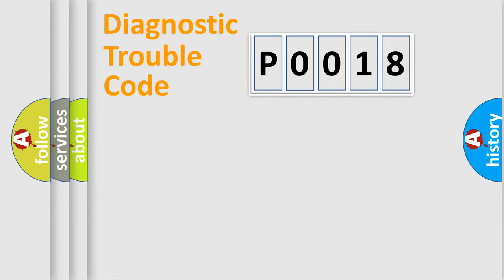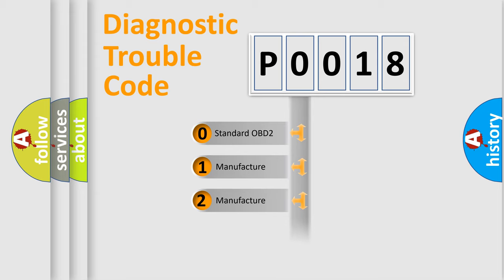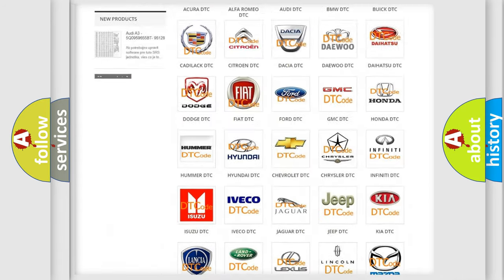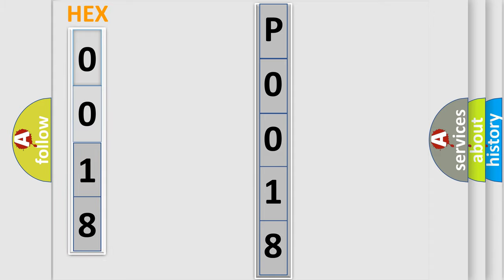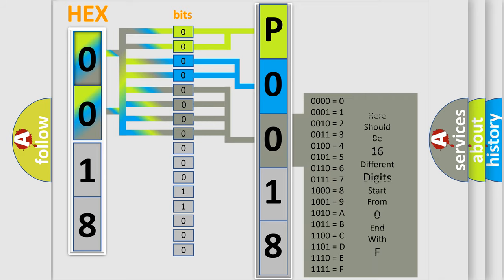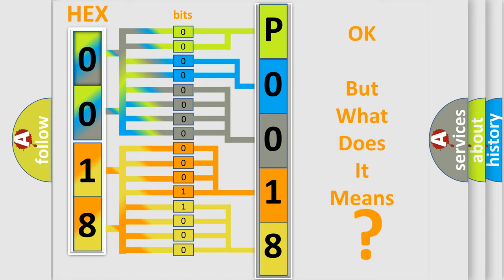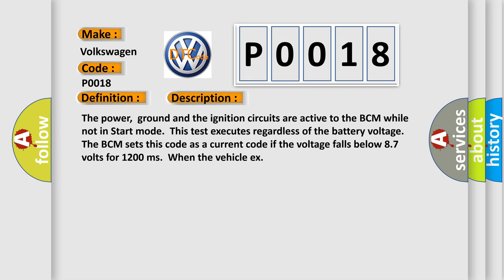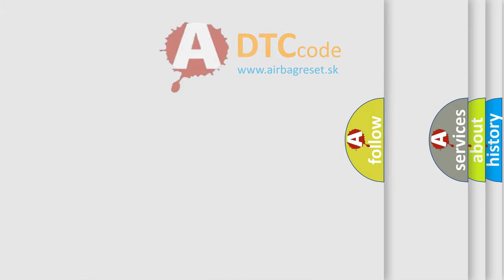DTC Volkswagen P0018 Short Explanation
Contents:
0:21 Basic DTC analysis according to OBD2 protocol standard.
1:48 Insight into programming
2:58 A diagnostically understandable description of the Diagnostic Trouble Code
3:05 Basic error definition

Make:
Volkswagen
Code:
P0018
Definition:
Body Control Module Power or Ground Circuit Malfunction
Description:
The power,ground and the ignition circuits are active to the BCM while not in Start mode.This test executes regardless of the battery voltage.The BCM sets this code as a current code if the voltage falls below 8.7 volts for 1200 ms.When the vehicle ex
Cause:
Battery positive or ground circuits have high resistanceBCM connector is damaged,loose or shortedBCM has failed